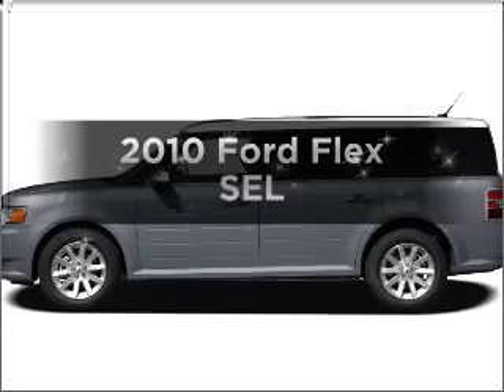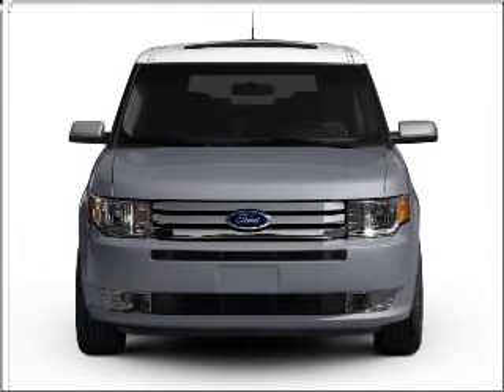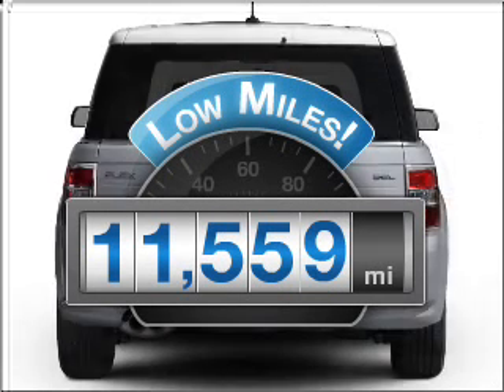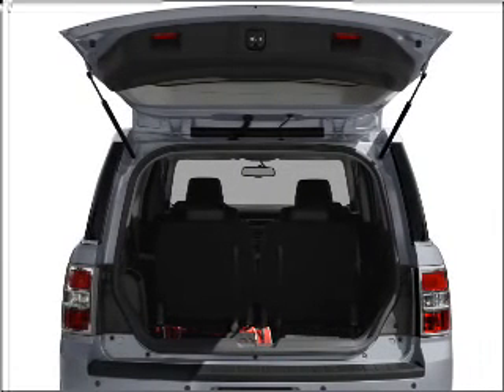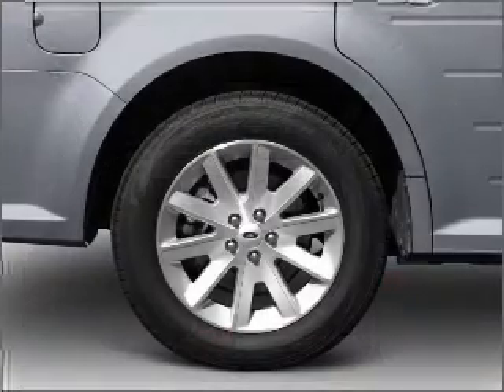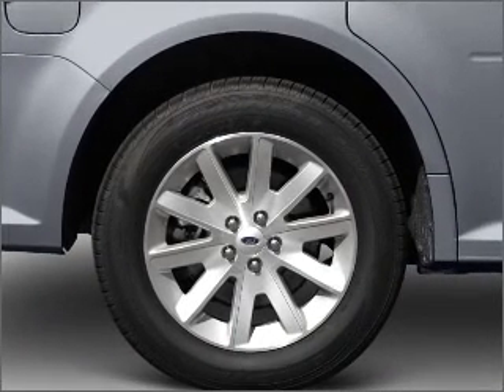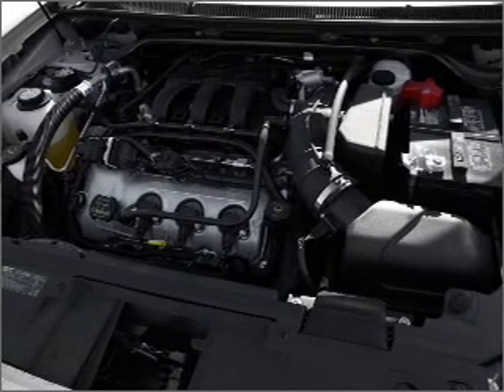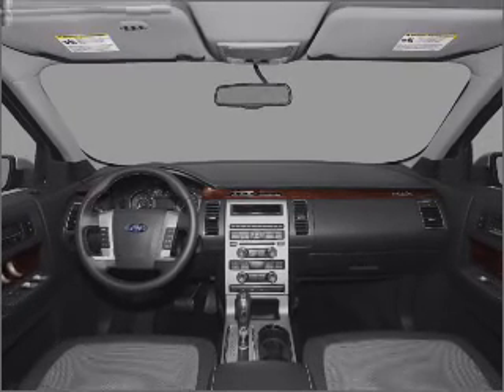2010 Ford Flex - Oswego IL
Year: 2010
Make: Ford
Model: Flex
Trim: SEL
Engine: 3.5 liter 6 cylinder 24 valve
Transmission: 6-Speed Automatic
Color: White Suede
Mileage: 11559
Address:
2200 Route 30